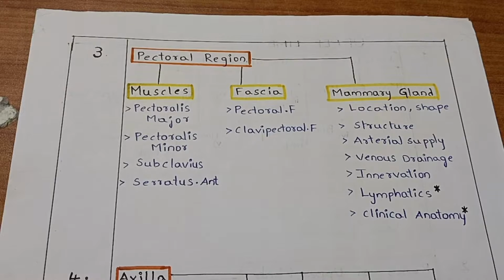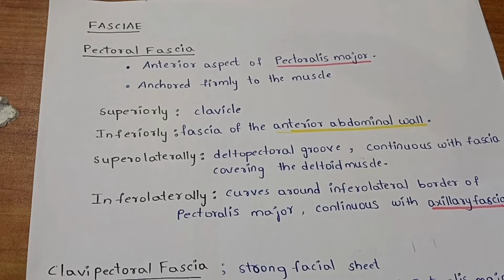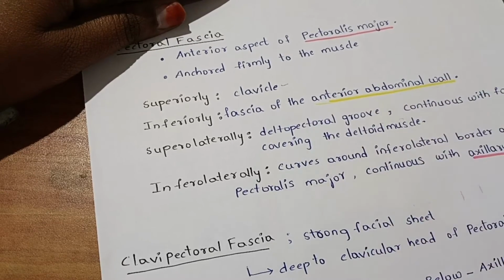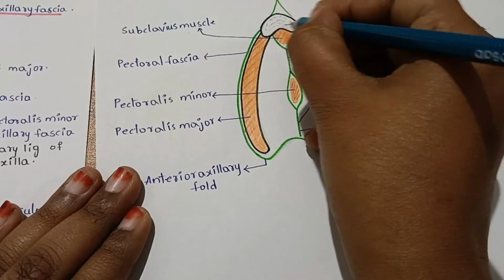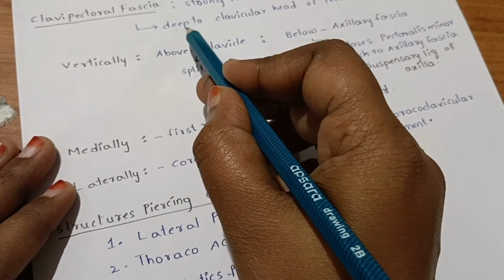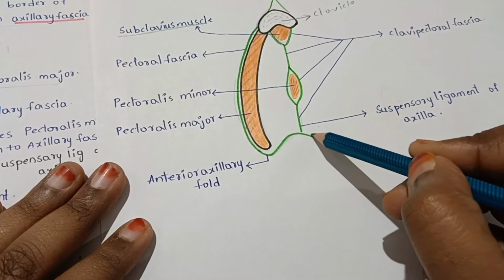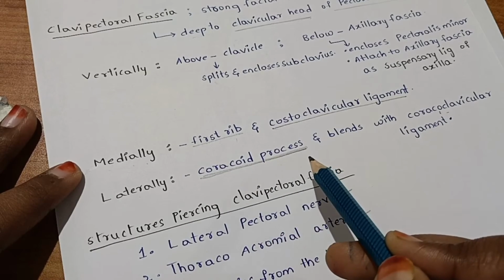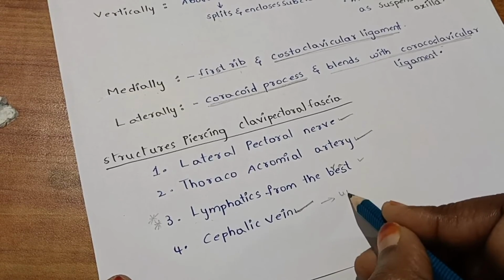Clavipectoral Fascia | pectoral region | Anatomy | Sowkya Med Vision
Fascia is a connective tissue.
Clavipectoral fascia extends from clavicle and encloses subclavius and pectoralis minor.